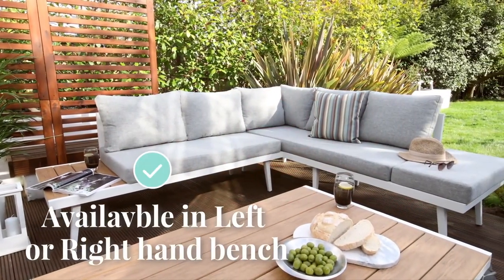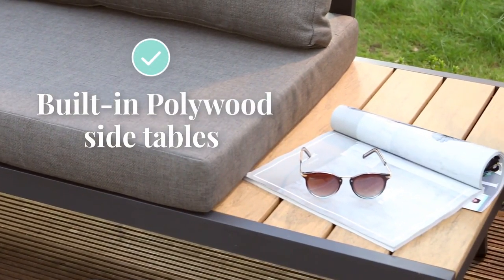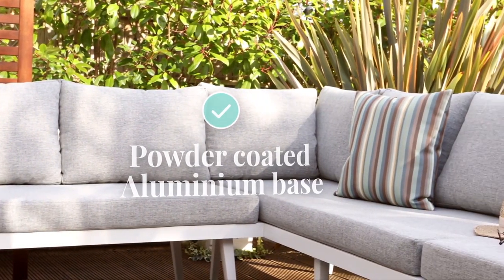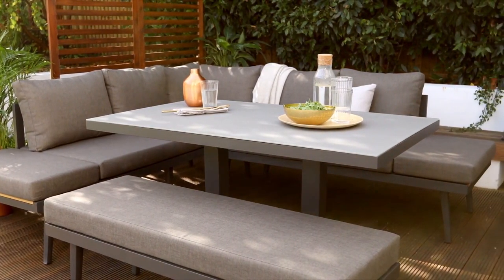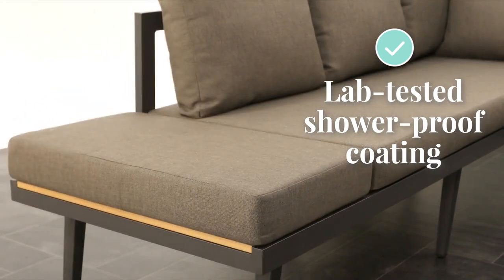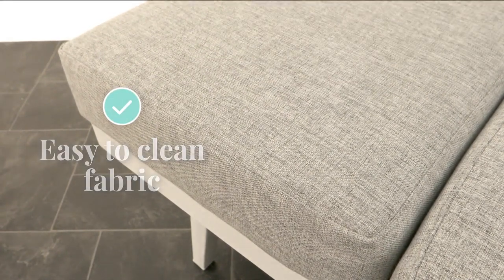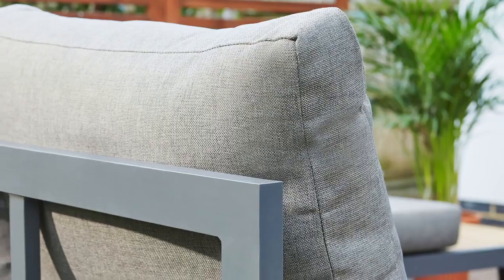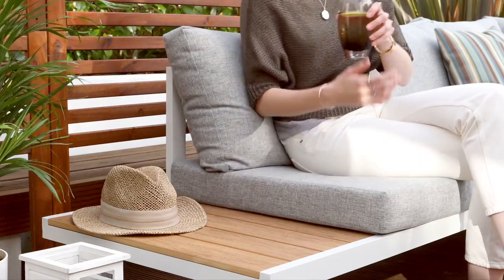Danetti Garden: Palermo White & Grey Fabric Garden Corner Benches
For our outdoor furniture range, we thought: why shouldn’t the garden be just as stylish and comfortable as any other room in the home? That’s why the Palermo garden benches have been engineered to bring an interior level of style and comfort into the great outdoors. Our Palermo Corner Benches are available in left or right-hand corner units to suit any garden shape. As our summers don’t tend to be that long, you have the flexibility to use the corner bench whenever the sun is out, and not just for dining.

The polywood tables at either end of the bench have the look of real wood but without the risk of warping or discolouring when exposed to the elements. Each corner bench comes with 2 detachable cushions, giving you the flexibility to add more seating or keep tables clear as a handy extra surface. The melange fabric cushions are held securely in place by discrete velcro tabs and can be quickly removed for cleaning and storage. The added showerproof coating on the seat cushions means that light rain or moisture will not be absorbed into the surface, while the anti UV protection will help to prevent the colour of the fabric from fading.

Available with a white or grey powder coated aluminium frame, the Palermo bench is lightweight and therefore easy to move, but remains incredibly strong and supportive.  Aluminium is inherently non-rusting and weatherproof, making this bench suited for outdoor use.